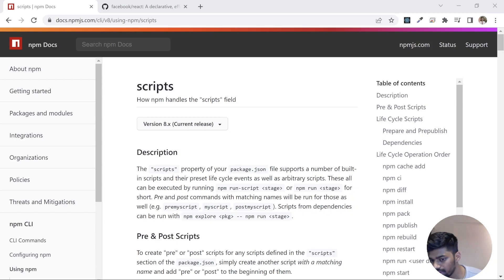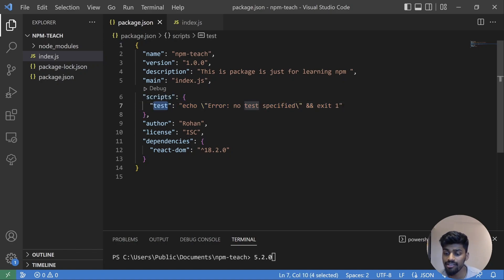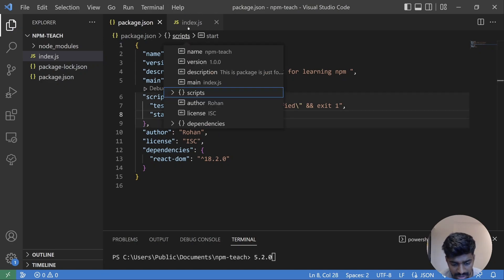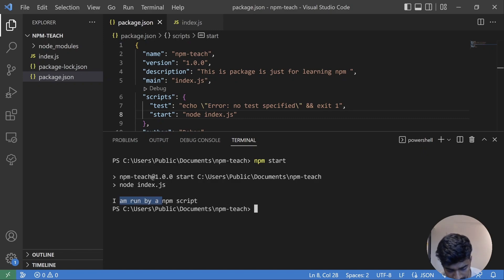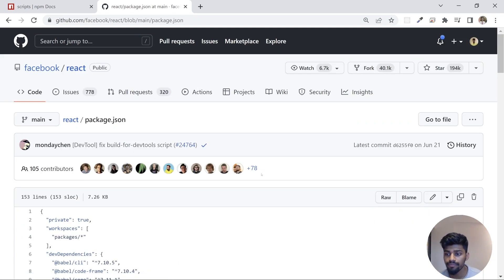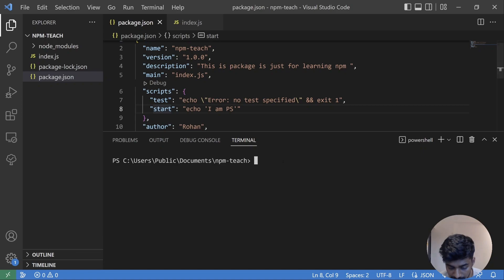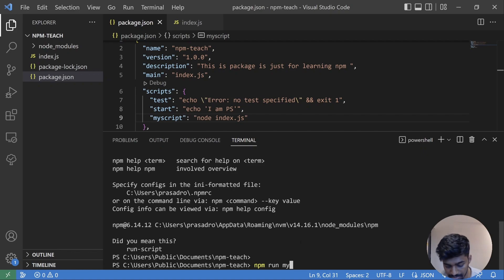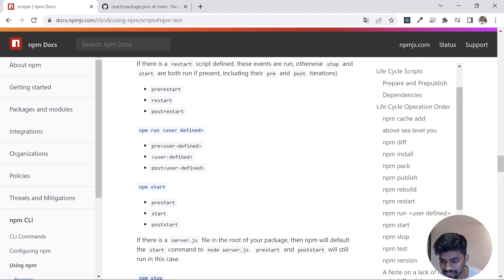Understanding NPM Scripts | NPM - Complete Beginners Guide | Rohan Prasad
In this video we will look into what npm scripts means and how to declare one.

npm tutorial,
npm tutorial for beginners,
npm tutorial 2022,
npm tutorial for beginners tamil,
npm tutorial in hindi,
npm tutorial geeky shows,
npm tutorial w3schools,
npm tutorial pdf,
npm beginners guide,
npm basic commands,
npm complete tutorial,
npm library tutorial,
npm for beginners,
npm package tutorial,
npm publish tutorial,
node js project tutorial,
node puppeteer tutorial,
nodejs pm2 tutorial,
promise node js tutorial,
puppeteer node js tutorial,
npm pack command,
node passport tutorial,
nodejs puppeteer tutorial #1,
passport npm tutorial,
npm tutorial quiz answers,
npm tutorial quiz,
npm tutorial quiz answers quizlet,
npm tutorial questions,
npm tutorial quick,
npm tutorial qt,
npm tutorial questions and answers,
npm tutorial quest,
que es npm,
npm and npx difference,
node red tutorial,
nodejs reactjs tutorial,
node react tutorial,
node red tutorial in tamil,
node red tutorial in hindi,
node red tutorial home assistant,
rabbitmq node js tutorial,
node red tutorial for raspberry pi,
node red tutorial for beginners in hindi,
node router tutorial,
node js tutorial series,
node server tutorial,
node js streams tutorial,
selenium node js tutorial,
nodejs socket tutorial,
npm start command not working,
solarwinds npm tutorial,
node tutorial thapa technical,
node js tutorial tamil,
nodejs typescript tutorial,
node transition tutorial,
nodejs tensorflow tutorial,
npm tutorial unity,
use npm,
use npm package in browser,
global execution context,how javascript works,execution context,how javascript engine works,jsinterview questions,how v8 javascript engine works